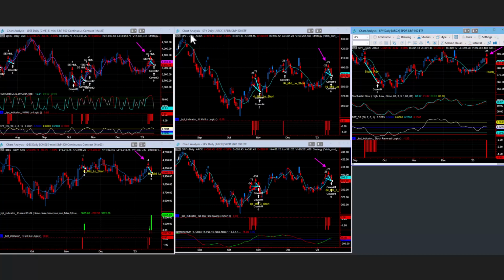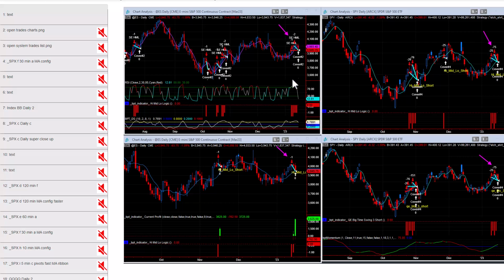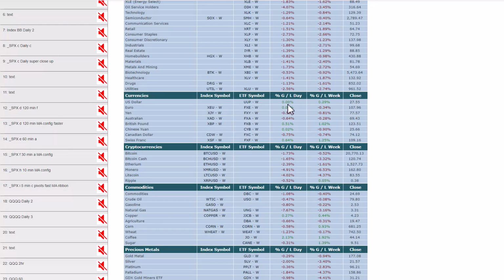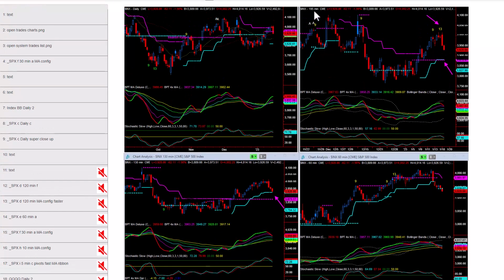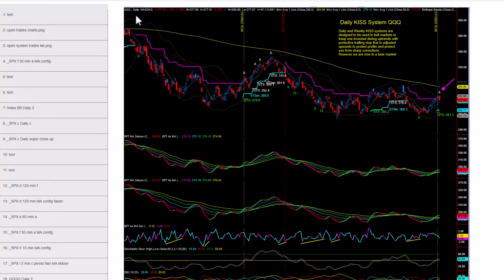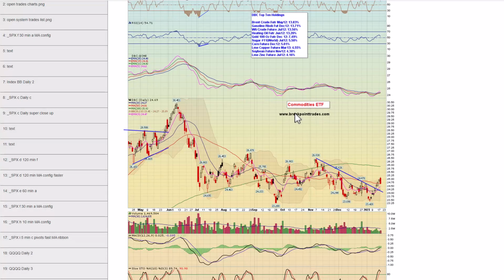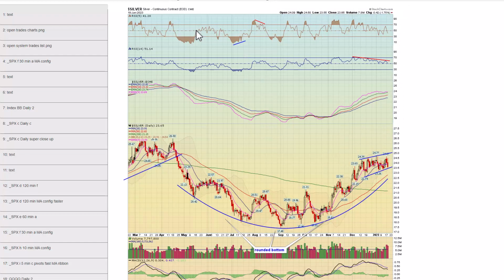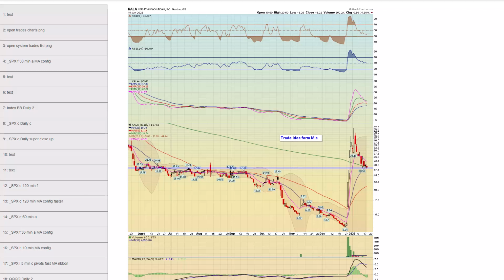BPT Comprehensive Newsletter for Wednesday January 18th, 2023Untitled Project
This is a comprehensive technical analysis review of the markets
Topics Discussed:
- Mechanical Trading Systems

We are also brining a new powerful feature to the Breakpoint Trades website. Our proprietary KISS Trend system, which is trend system that can be used on almost any instrument (index, stock, commodity) to give objective long signals along with a dynamically adjusted (smart) trailing stop that continually ratchets up over time to give a stop protection against sharp corrections, but also designed to be wide enough to ignore most noise.

We have added this technology to all 30 Dow stocks, all 500 stocks in the S&P 500, and all the Nasdaq 100 stocks. We have automated our software to update these STS (smart trailing stops) each day to these tables, along with other useful information such as the Demark sequence, etc. This is in beta testing and not yet completed. Here's 3 links to these tables if you want to play around with them